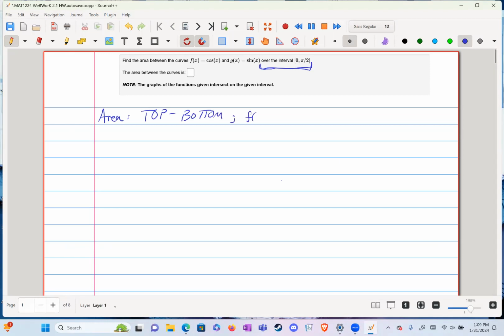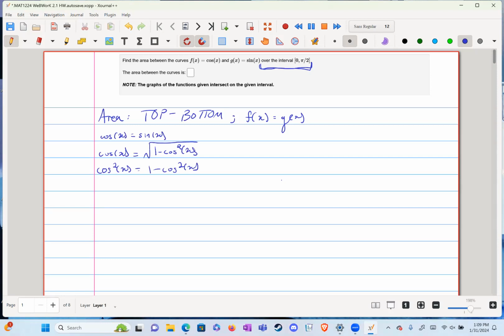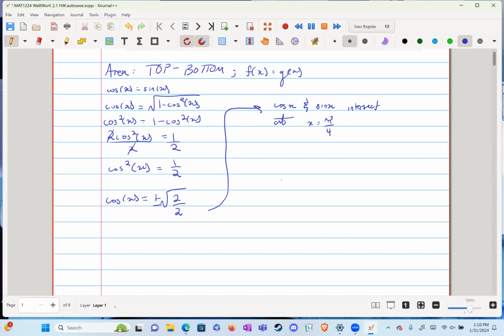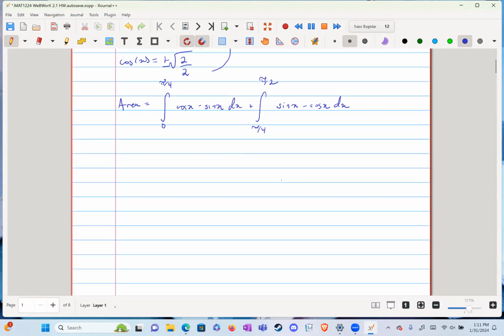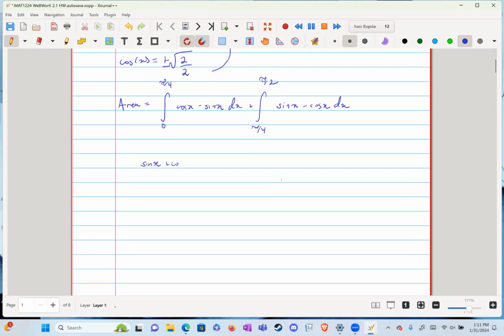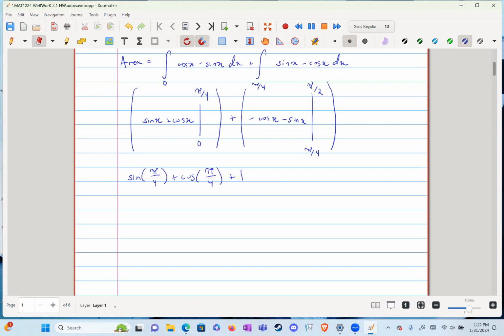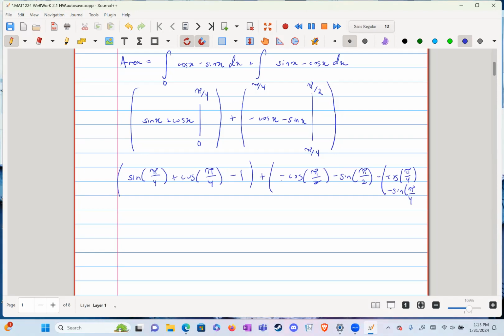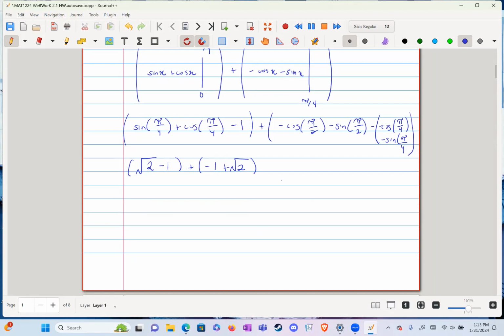Q1 WeBWork 2.1